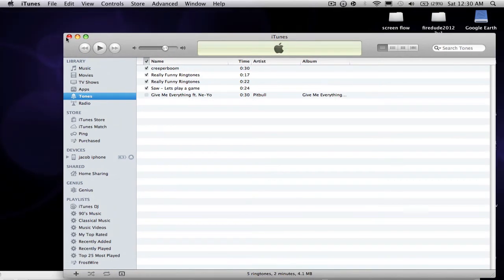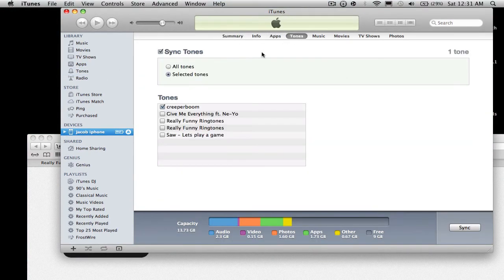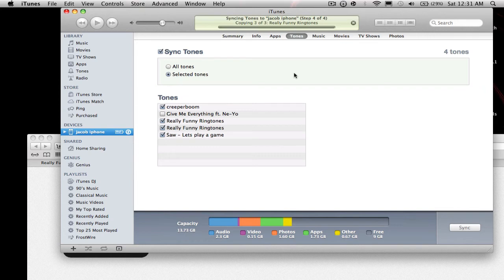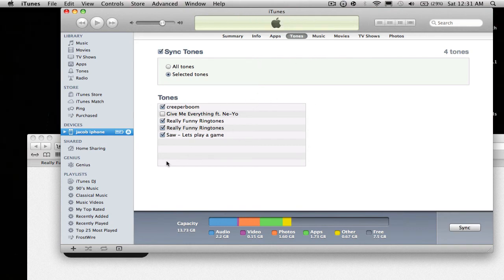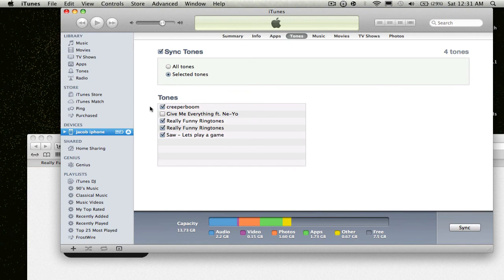Mac Tutorials: How to get ringtones into itunes really easy